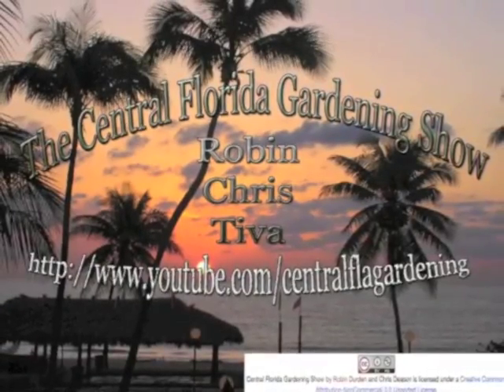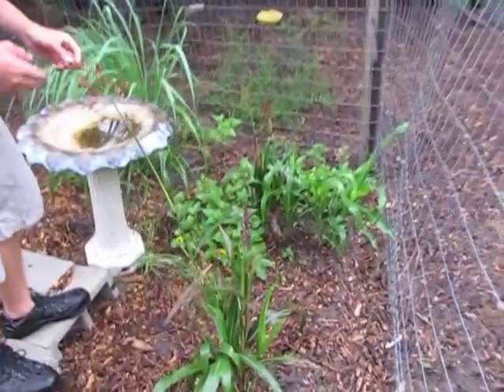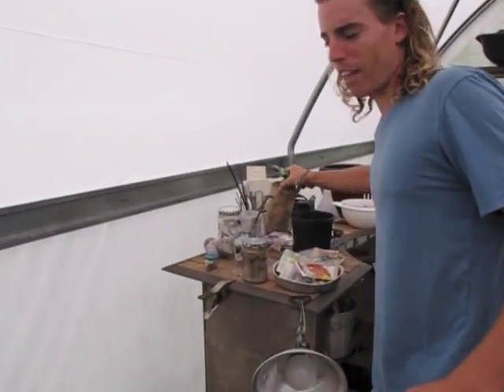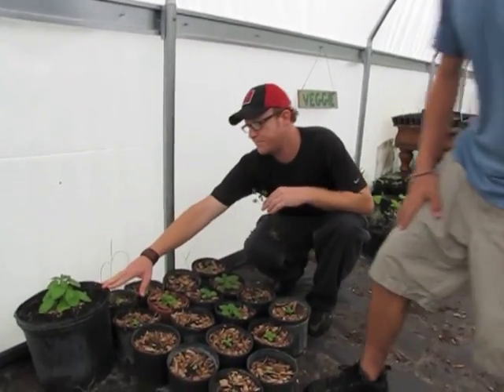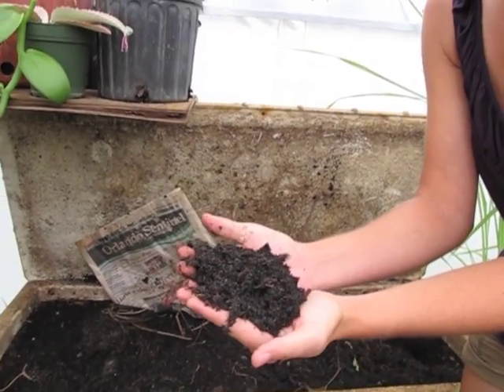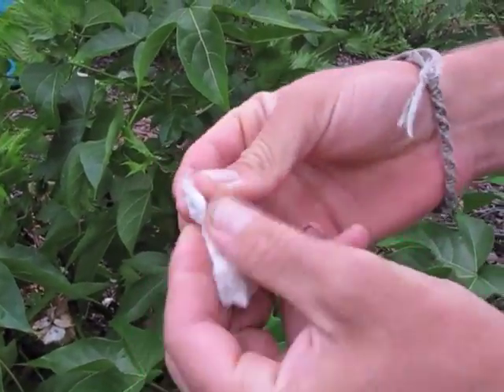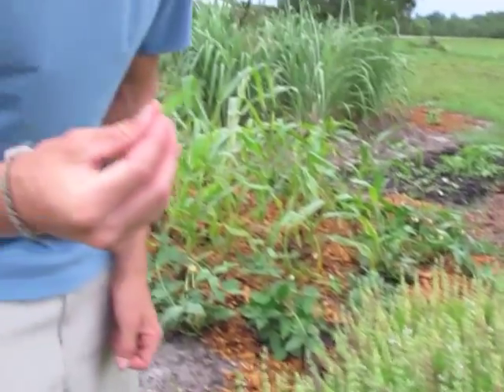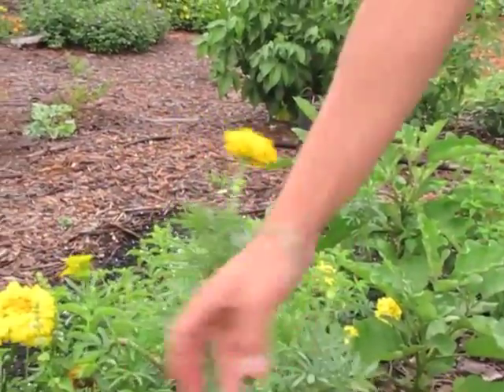The Organic Sanctuary Tour July 2012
The CentralFlaGardening show visits the Organic Sanctuary to learn about their sustainable growing and seed collecting methods for many diverse food and flower crops. Jonathan Winfrey and Natalie Keene-Krops guides us on this awesome tour of their farm and growing areas. Jonathan, a certified Florida Master Gardener and permaculturist graduated from UCF in 2010 with a science degree in Environmental Studies where he focused most of his studies toward sustainability and permaculture design. During his time at UCF he worked full time for a year as a co-op for the United Space Alliance Safety department and NASA's environmental division. He was involved in projects including proactive safety duties, pollution prevention, and proper hazardous waste disposal. Jonathan has been growing gardens in Florida most of his life. He has worked years in a professional greenhouse, assisted in starting the UCF community garden, and founded OrganicSanctuary.com. Jonathan has had the experience of growing hundreds of different edible plant varieties in multiple gardens around the Orlando area. Jonathan Winfrey also works alongside Central Florida solar contractors and provides solar sales services to both residential and commercial customers. Jonathan provides the following local services to home and business owners who are looking to move into sustainable development.

Natalie graduated from the University of Central Florida with a Bachelor's degree in Environmental Studies.  After graduation she interned at Walt Disney World where she worked in greenhouses doing plant propagation, seed data-basing and educational tours.  She now works for Seminole County leading environmental education programs for adults and children. Please call Natalie if you wish to take a tour of the Organic Sanctuary.